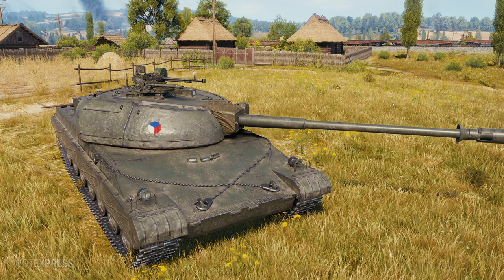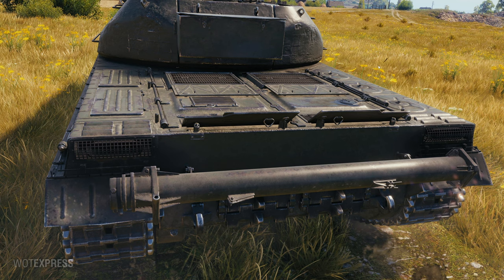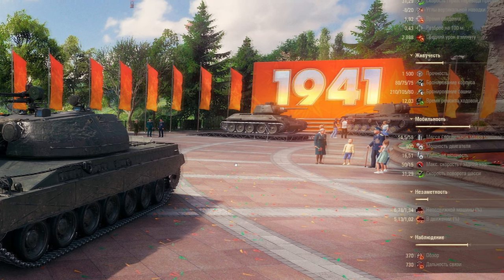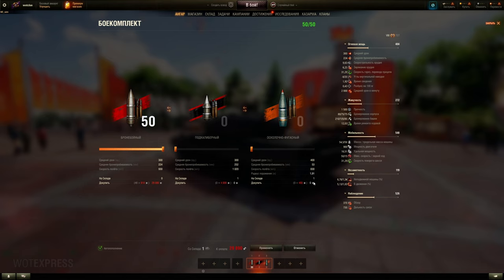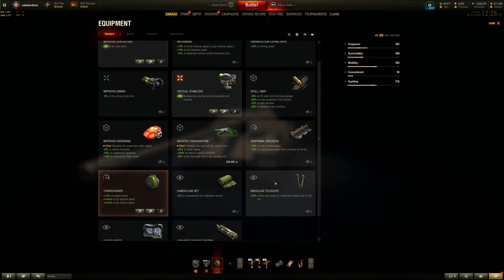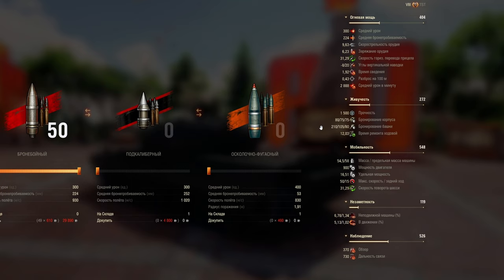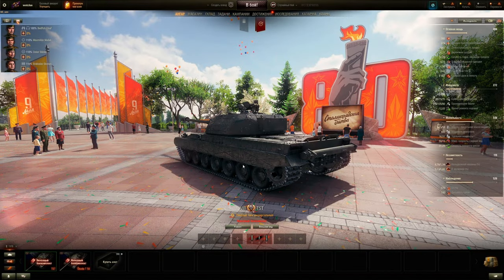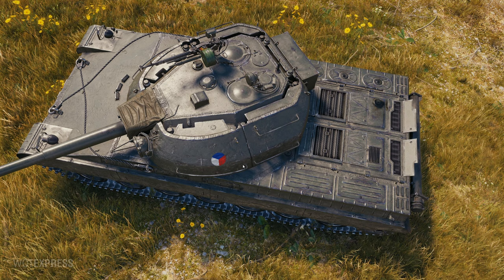𝗪𝗧𝗕𝗹𝘆𝗮𝘁 𝗶𝘀 𝗮 "𝗧𝗦𝗧" --- Czech Bullet Hose || WoTRU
"No description or reference was found."

[ST] Initial Impression Rating: 6 - 6.5/10 (Depending on Armor)

TLDW Stats Summary:
- RU Only
- Medium/Heavy hybrid with the best DPM of ~2.9k for HT at tier 8 with good aim time and gun depression
- Accuracy is very poor at 0.43 to balance out the high DPM
- Strong turret front with spaced armor and no cupola tumor on top
- Sloped upper plate with 80mm and space armor on the side with 75mm
- Mobility, on paper, is decent for a "breakthrough" playstyle HT with good hp/ton, top speed, and traverse
- Camo and view range is mediocre to sub mediocre

Chapters:
0:00 Intro & HD Pictures
3:08 In-game Garage Screenshots
5:53 Some Stats Comparisons
8:08 Equipments
9:29 Field Mods.
10:07 Ratings & Conclusions

Background ambient music: Witcher 3 Various OST & Tavern Mix (Dryante Mix)

Desktop computer specs:
ASUS B550M-A/AC
    500GB SSD + 2TB SSD
    10/100/1000 LAN + WiFi 5 WLAN

256GB SSD
2TB hard disk